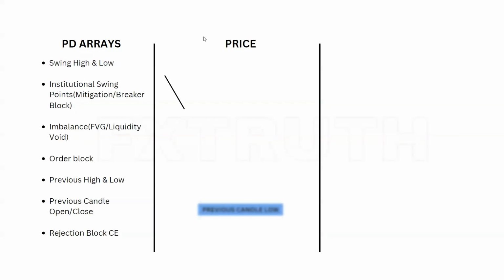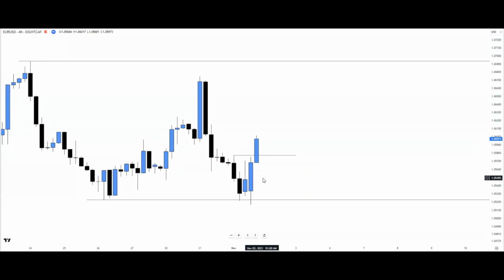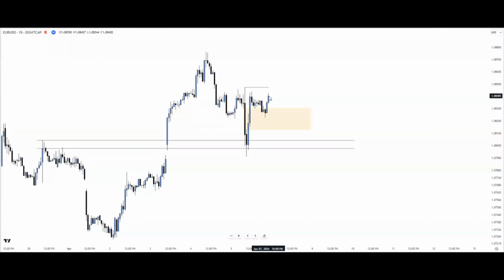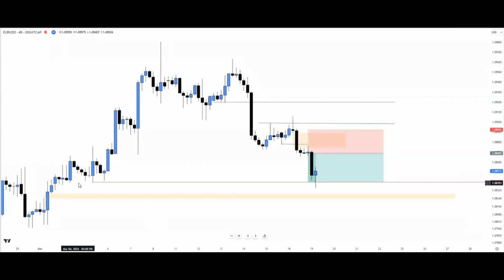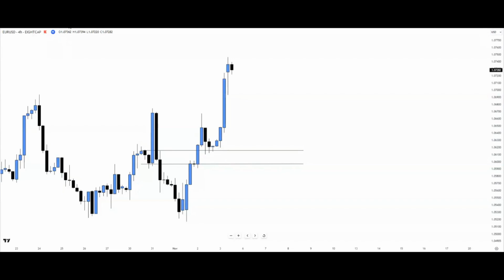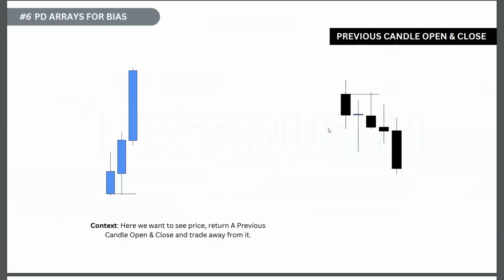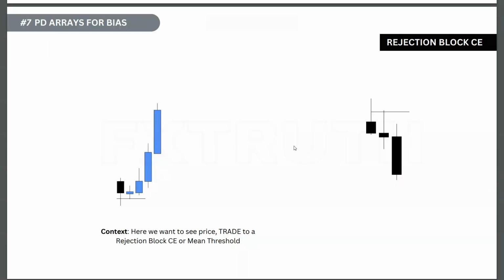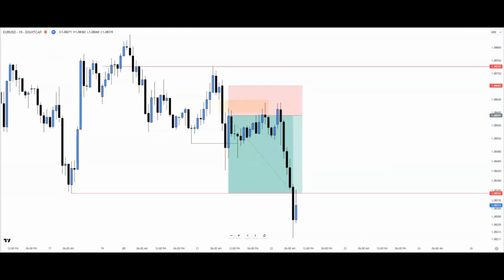ICT Daily Bias: Simplified Concepts that Works!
A Simplified Approach to Trading The ICT Daily Bias Concepts that works.

Chapters:
0:00 Intro
0:11 Daily Bias
0:25 How to identify Daily Bias?
0:28 PD Arrays
0:41 Price Delivery
0:52 Draw on Liquidity
1:15 Swing High & Low
1:39 Practice 1
2:33 Practice 2
3:25 Institutional Swing Points (Breaker Block & Mitigation Block)
3:38 Practice 3
4:17 Practice 4
5:12 Imbalance (Fair Value Gap)
5:27 Practice 5
6:14 Practice 6
7:26 Order Block
7:41 Practice 7
8:29 Practice 8
9:24 Previous High & Low
9:39 Practice 9: Old Daily High & Low
10:17 Practice 10: Old Weekly High & Low
10:45 Practice 11: Old Monthly High & Low
11:22 Previous Candle Open & Close
11:31 Practice 11
12:06 Practice 12
13:27 Rejection Block (Consequence Encroachment)
13:38 Practice 13
14:48 Practice 14